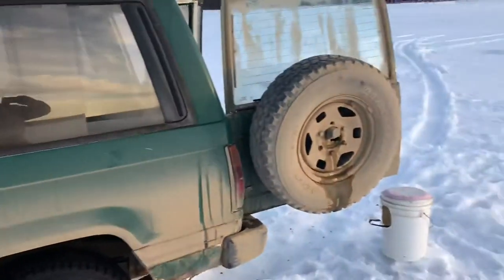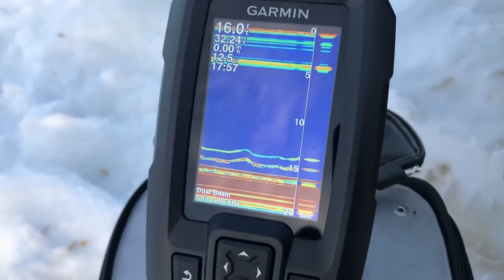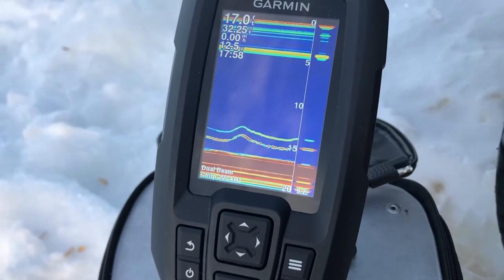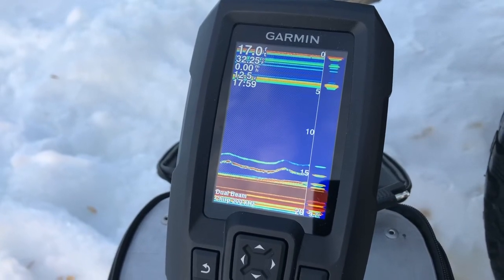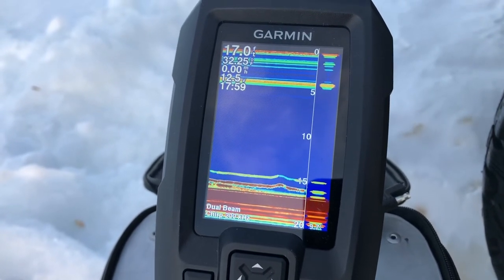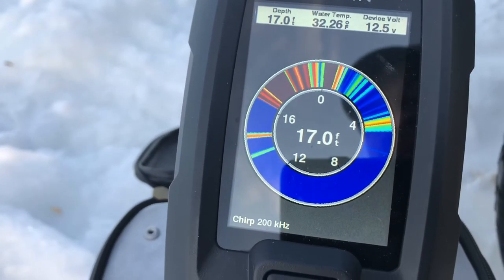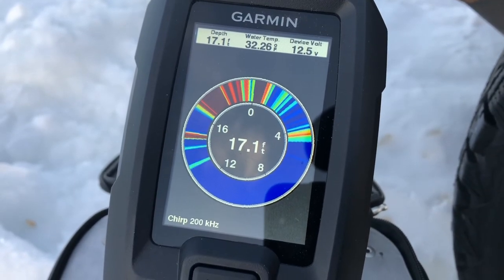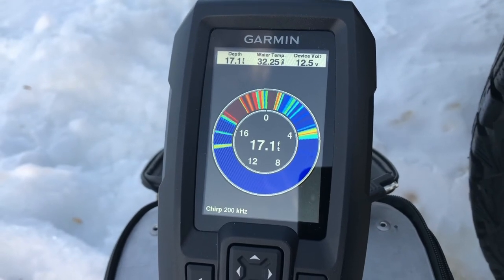Garmin Striker 4 ice fishing demo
Out ice fishing with the portable Garmin setup I made in the previous video.